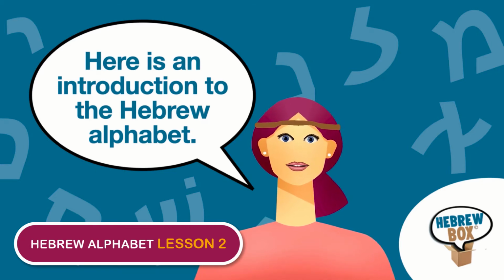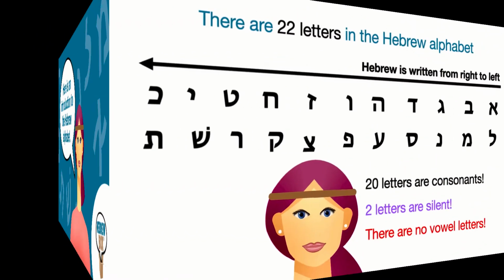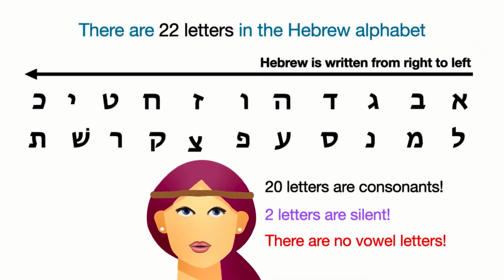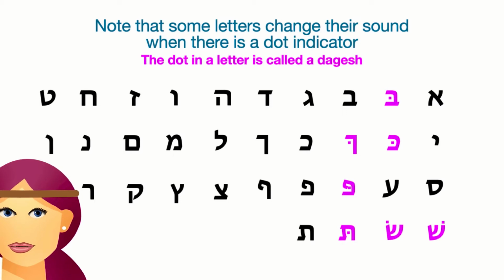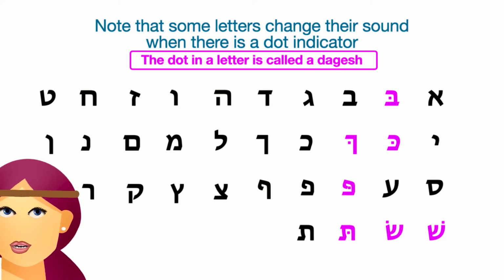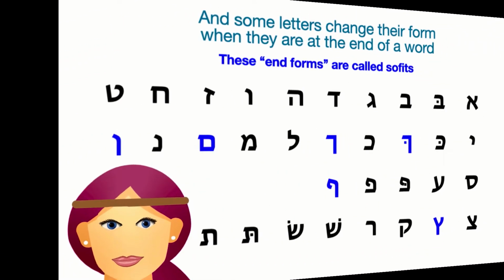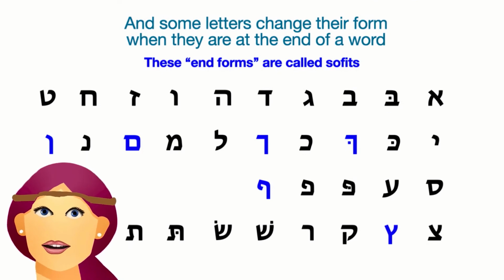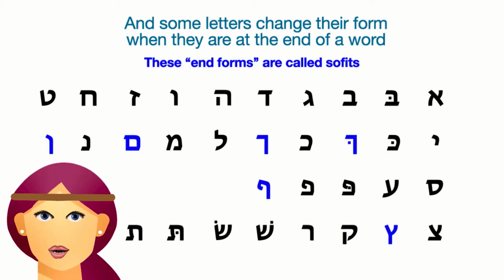Lesson 2 Introduction to the Hebrew Alphabet